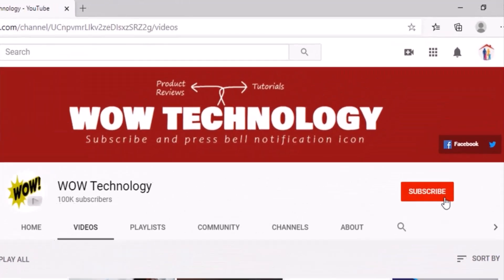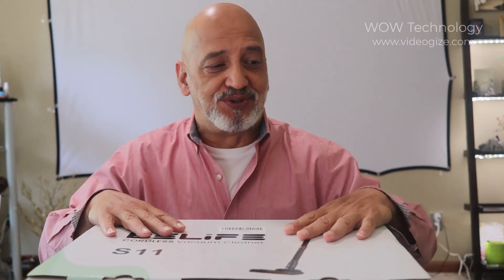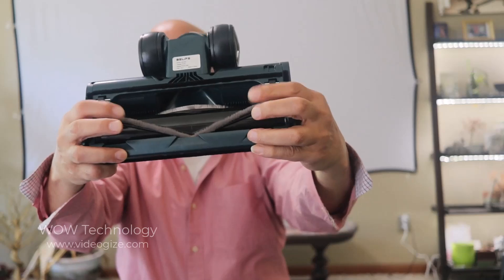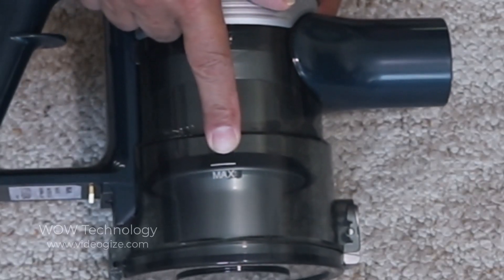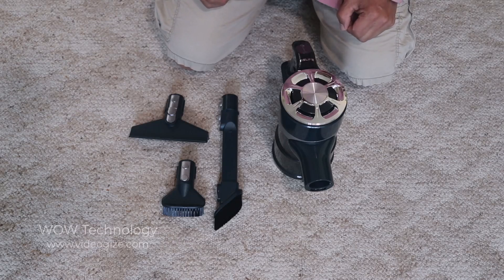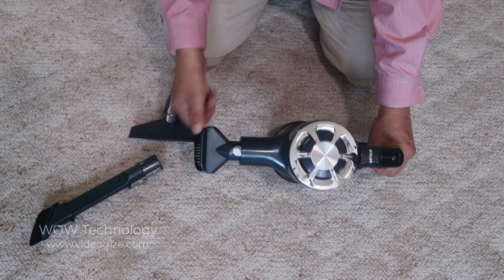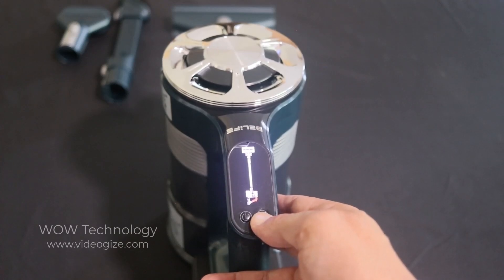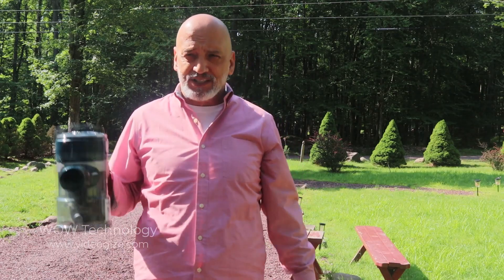Belife Cordless Vacuum Cleaner | Rechargeable Stick Vacuum with Brushless Motor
Belife S11 Cordless Vacuum Cleaner
Belife S11 Cordless Vacuum Cleaner, 23Kpa Rechargeable Stick Vacuum with Better Anti-Hair Tangle, Max 50 Min Runtime with 250W Brushless Motor, Wireless Household Vacuum for Hard Floor Carpet Pet Hair
Amazon store